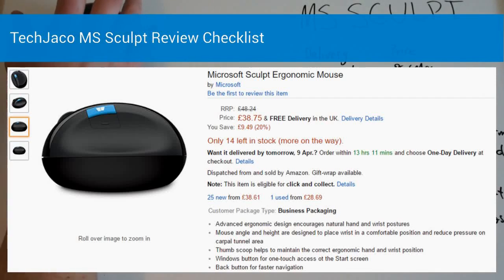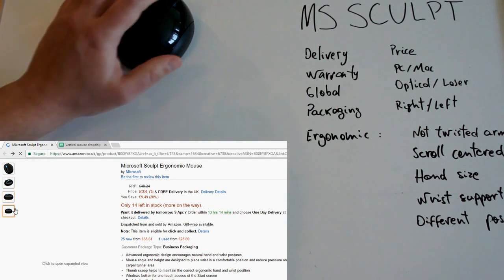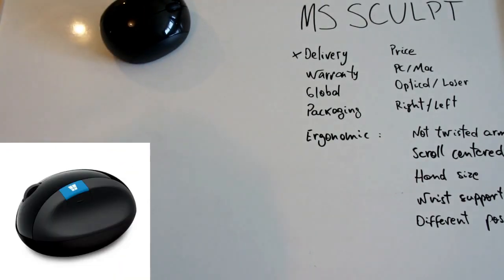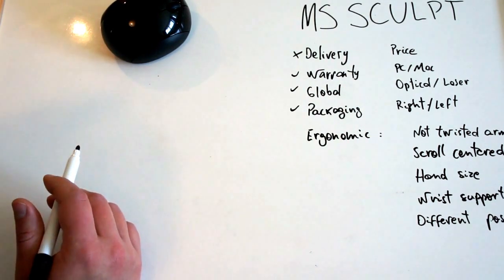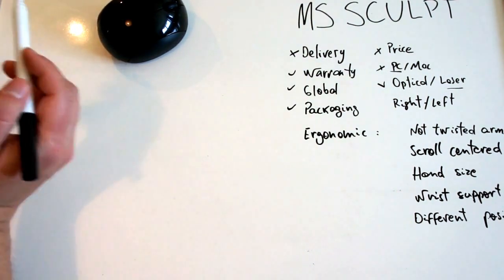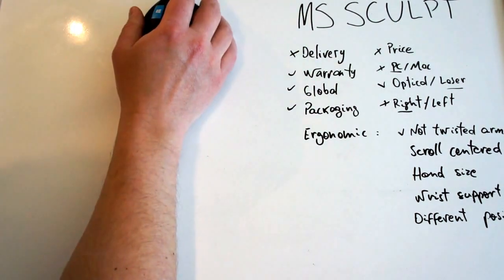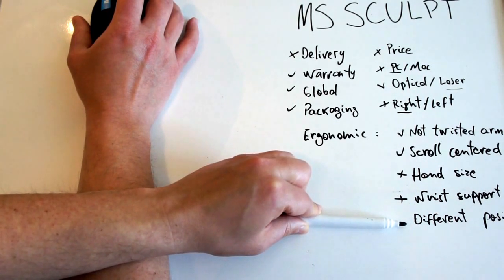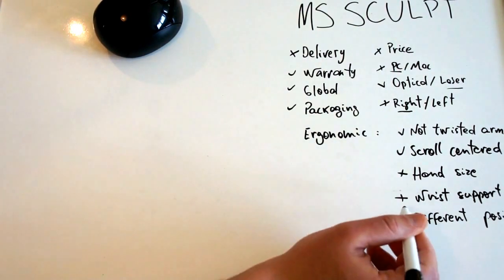Microsoft Sculpt Review Checklist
MICROSOFT SCULPT scored 14 out of 23 on my checklist for ergonomic review, and this is the best mouse I found so far.

This brilliant laser mouse is ergonomic, stylish and of superior quality. (It works on Mac computers as well despite my mistake on the video when I say otherwise.)

When I started this Youtube channel I never thought I was going to like some much a mouse made by Microsoft. They usually have good ergonomic grear on the market, but I thought I might find another brand that is less known with a cheaper and better product.

Well, I didn't!

This is my personal favourite mouse, I can use it in many different positions around my desk, which helps with RSI relief.

It costs around Amazon UK for 30 pounds (free delivery).

Table of contents:
00:21 - Using demo
01:26 - Checklist start
02:33 - Price
04:04 - Ergonomic checklist